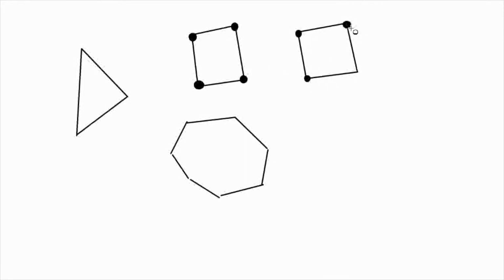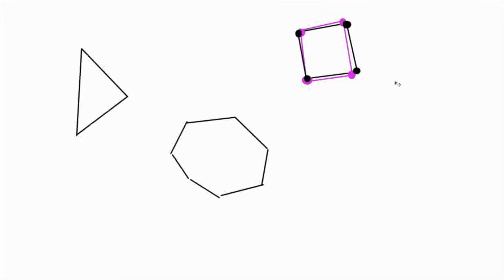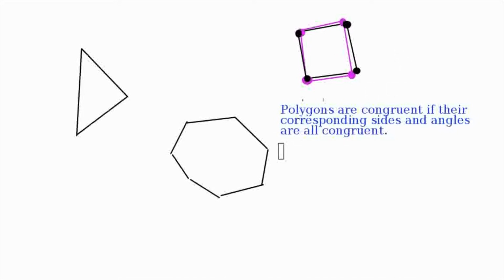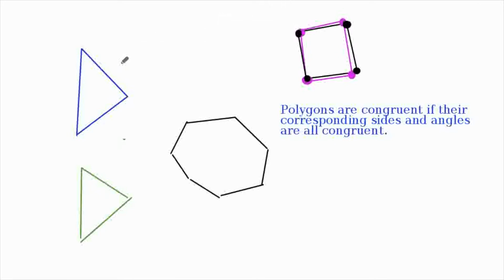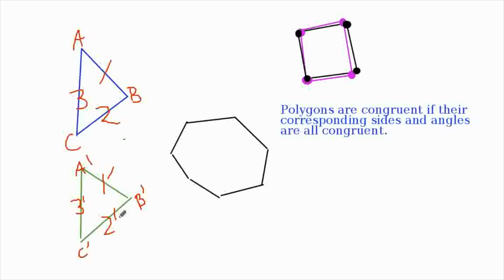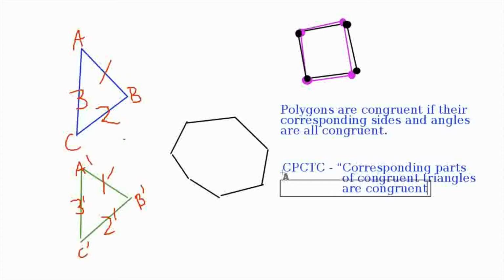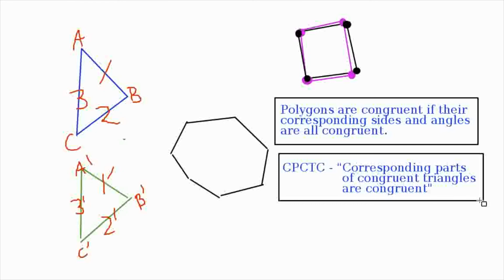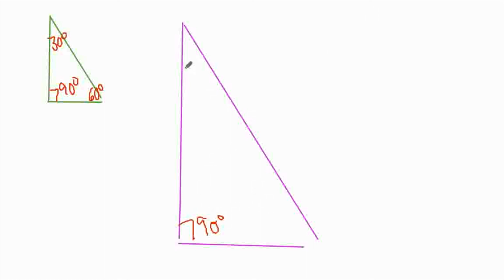Philfour Geometry : Congruency - Polygons